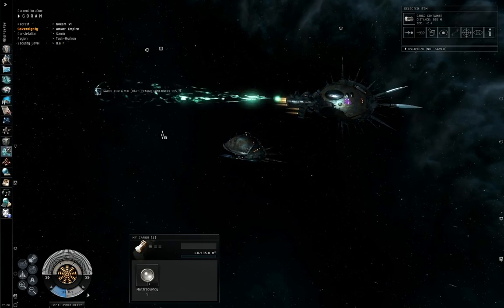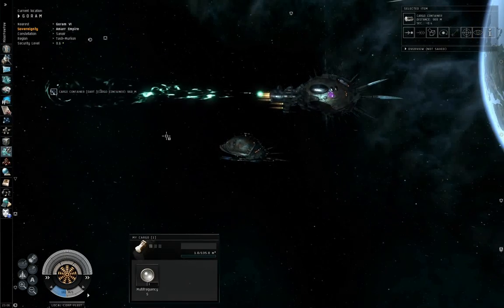EVE Online: Dominion - More UI Stuff!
A run down of the new Map settings, Bulletins, Sovereignty Control Panel, and other UI changes coming to you in the next FREE expansion to the best game on earth, Eve Online.

Special thanks to MrMephistopheles!